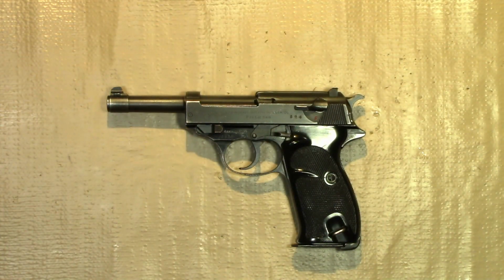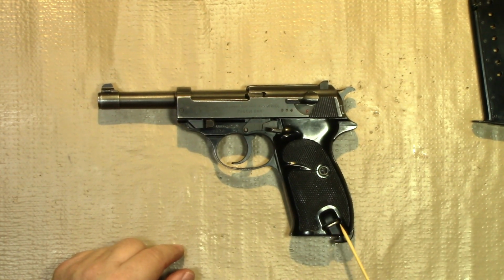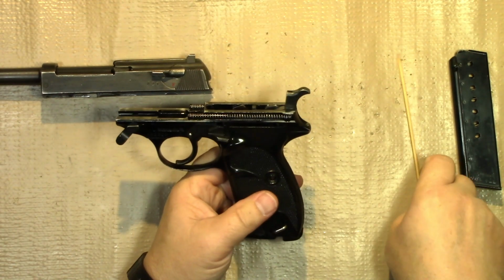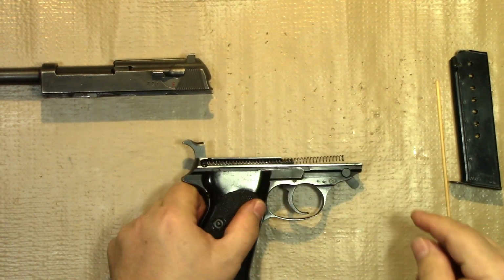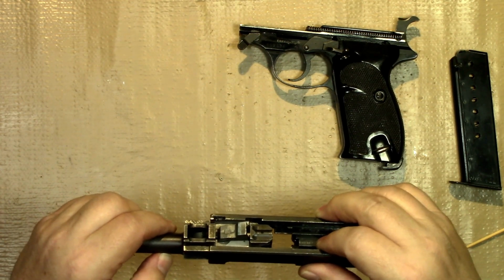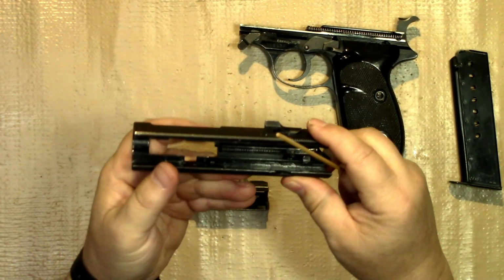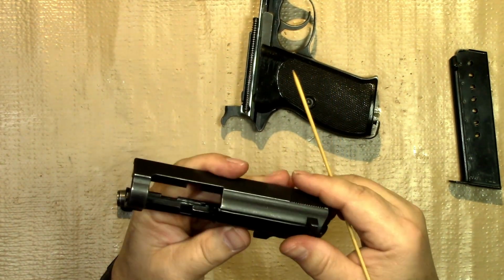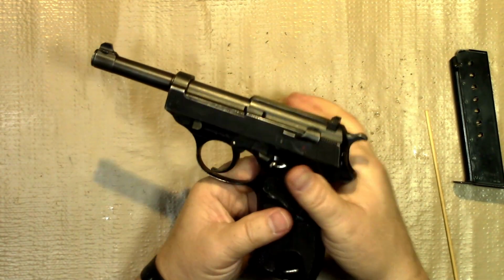Walther P38 Overview and Field Strip